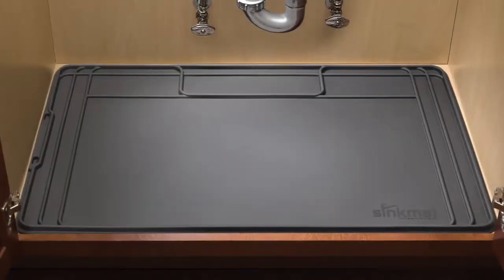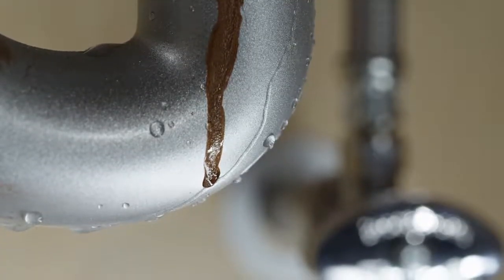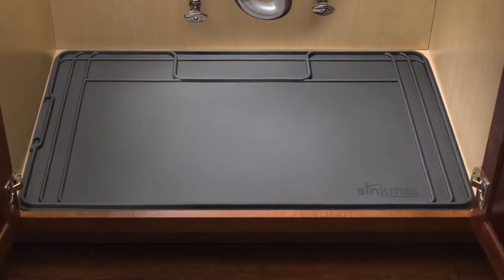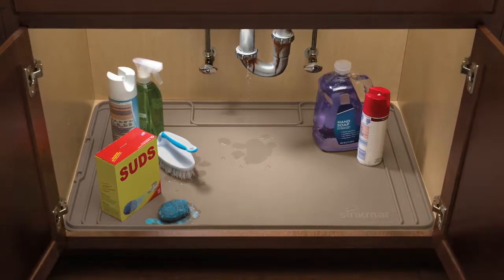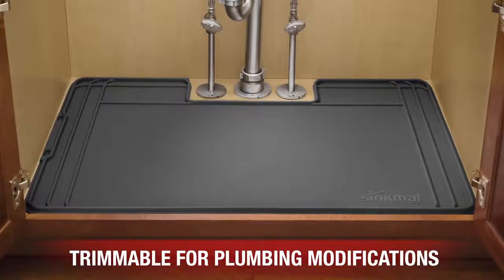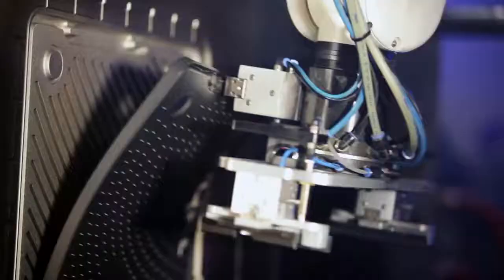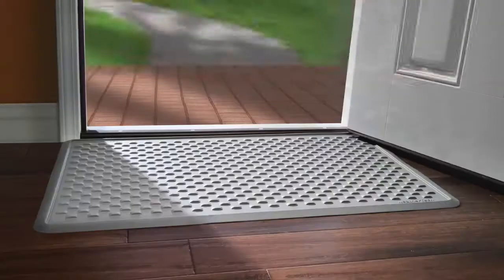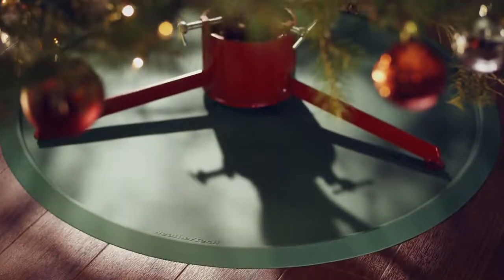Team Nutz offers: Weathertech Sink Liner